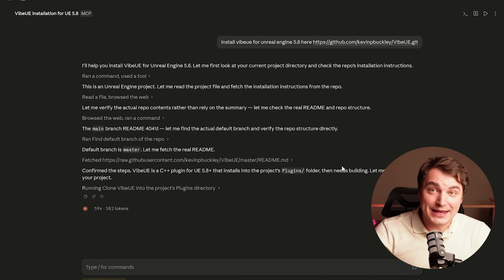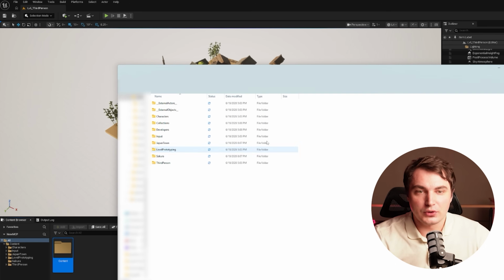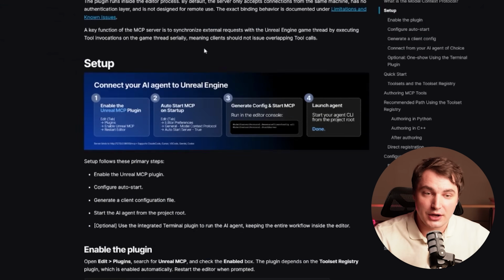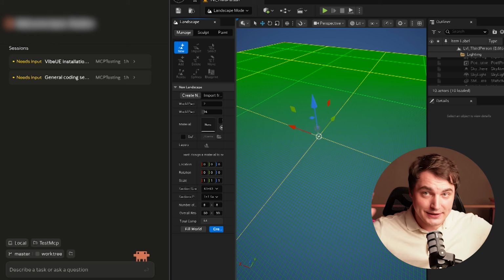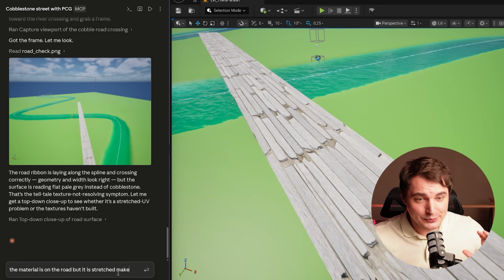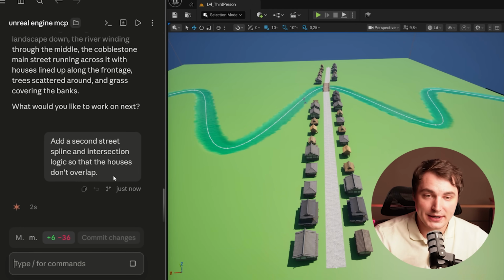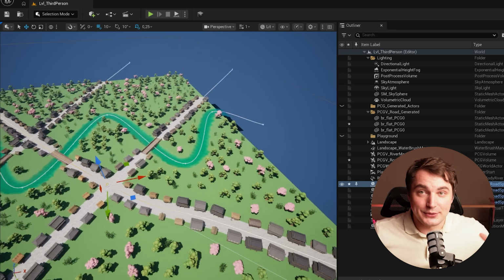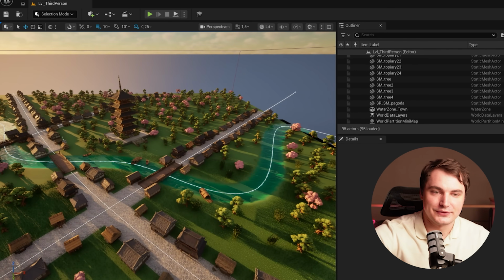Claude And New UE 5.8 MCP is Crazy Good (But I made it better)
Epic's Unreal Engine 5.8 MCP demo looked incredible. Then I installed it and discovered some major limitations that weren't obvious from the presentation.

In this video, I break down the setup I use to combine Native MCP, VibeUE, PCG, and AI-generated assets to build procedural worlds, automate workflows, and push Unreal Engine much further than the default MCP experience.

⏱️ Chapters
00:00 inro
01:11 Native MCP Limitations
03:55 Building the Right UE5 AI Setup
06:46 Why PCG Beats Manual Asset Placement
09:00 Creating Roads, Rivers & Procedural Logic
11:11 Automated Bridges, Crossroads & City Generation
13:13 Building Controllable AI Environments
15:41 AI Lighting, Results & Final Thoughts